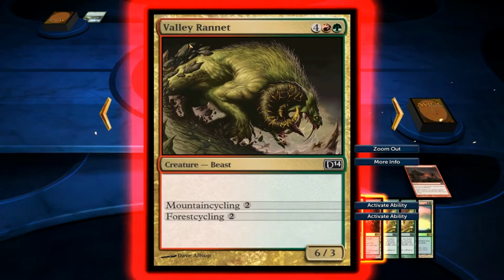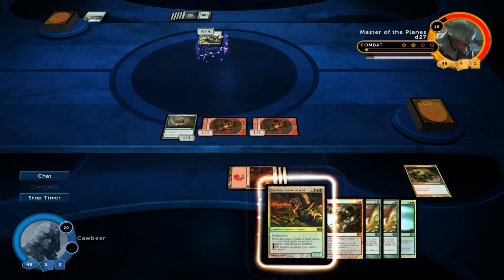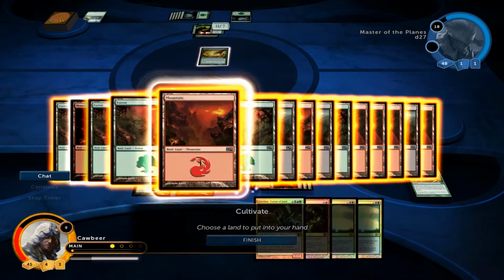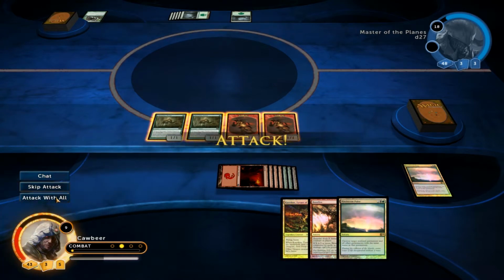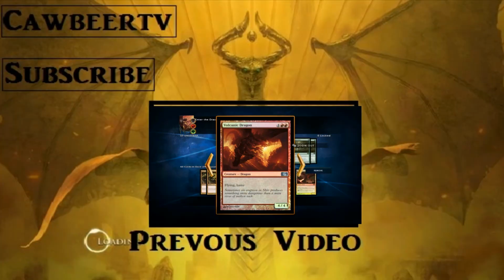Magic 2014 Enter The Dracomancer VS Hunter Strength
first actual game 2014, sound sucks i know my mic was low sry fix for next 1.